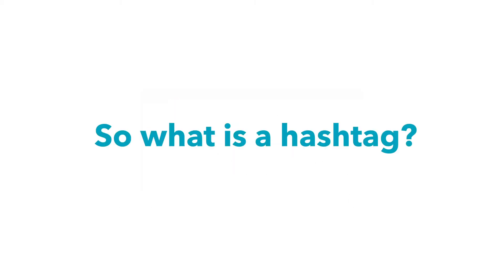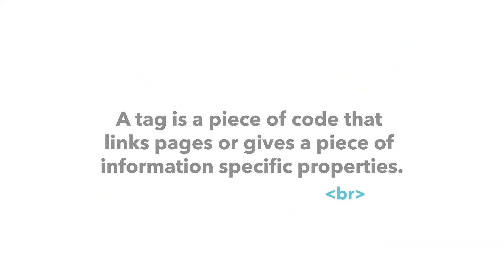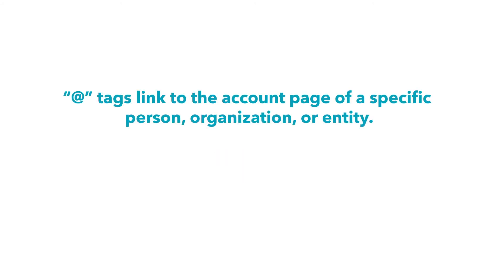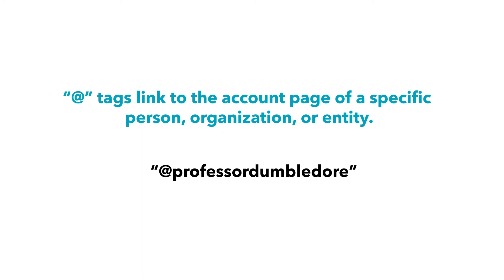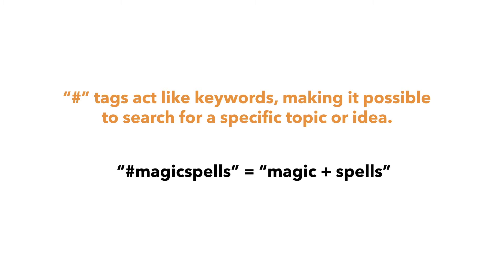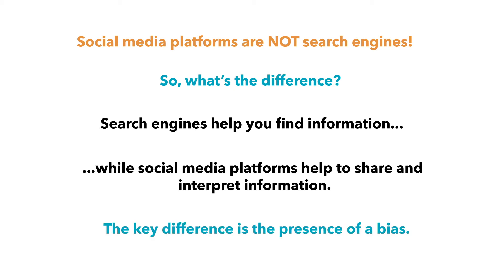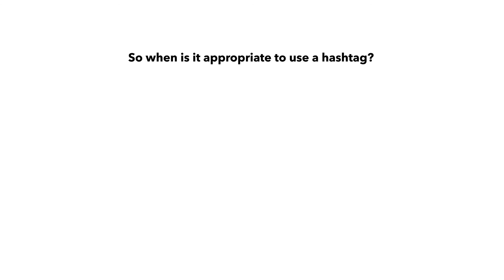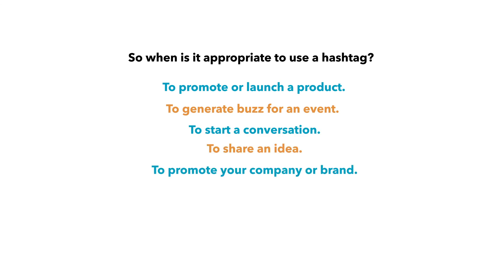What are hashtags?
A brief video that describes hashtags, why they are used, and how to use them effectively.

What do you find most confusing about hashtags?

Thank you to @RebaZatz for her fantastic animation skills.